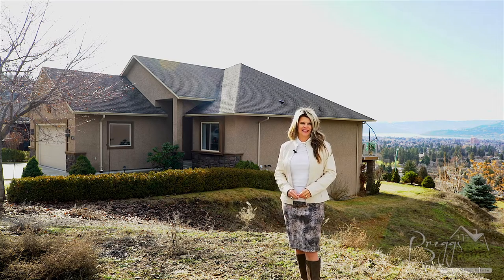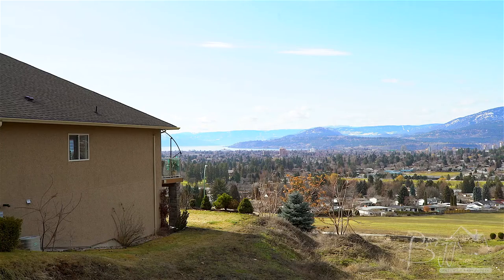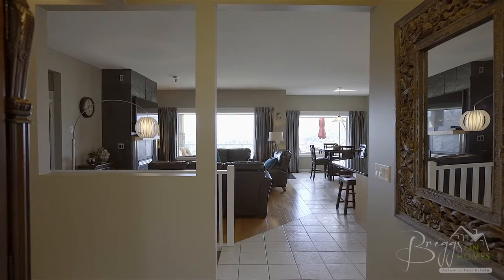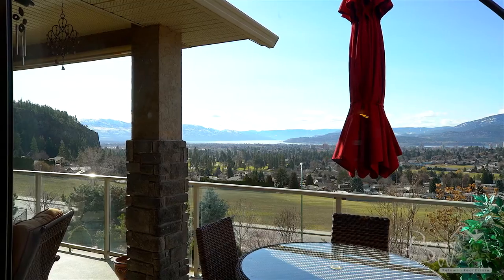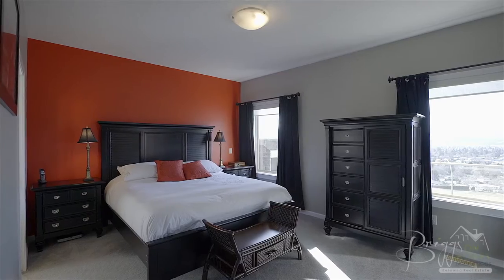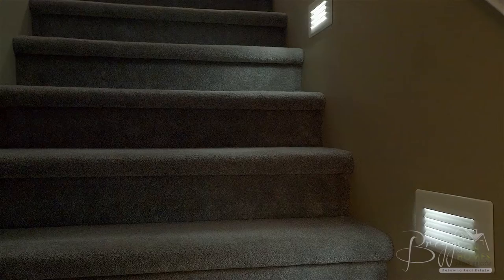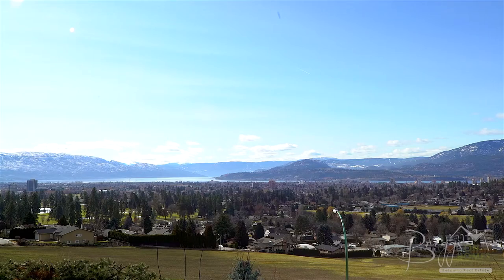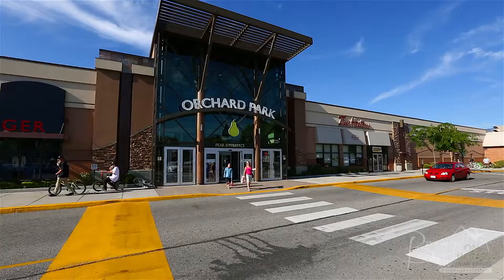NOW SOLD! - 750 Denali Drive, Lake & City Views from Dilworth Mountain $719,000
750 Denali Drive, Dilworth Mountain $719,000
Stunning views await you from this beautiful 4 Bedroom (2+2), 3 Bath, 2,600 sq. ft. Dilworth Mountain Home. Open concept main floor living space with picturesque view windows from the living room and kitchen. Granite countertops, custom cabinetry and stainless appliances with 5 burner gas range.Off the kitchen is a breakfast nook with stunning lake views and direct access to the covered deck. This area was built for entertaining with large covered seating area, and is plumbed with water and gas for your barbecue and at night sit by the outdoor gas fireplace while enjoying a glass of wine and the twinkling city lights.The main floor master bedroom also features beautiful views with direct access to the upper deck, walk in closet and a 4-piece ensuite with shower and soaker tub.Off the main level foyer is a formal dining room, or den/office as well as laundry room, a full guest bathroom and the second bedroom.

Moving downstairs we come to the bright walkout basement also featuring beautiful lake and mountain views! This area is perfect for guests or entertaining with 2 large additional bedrooms, full bathroom plus fitness room and large family room, plus additional storage.

You'll love everything this home has to offer in the central location of Dilworth Mountain just minutes to downtown Kelowna!

MLS 10111499